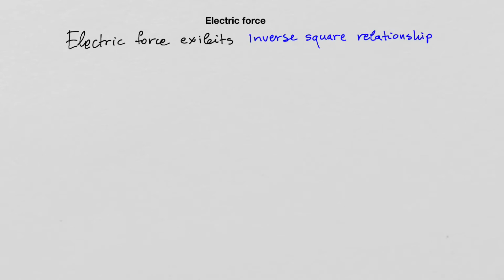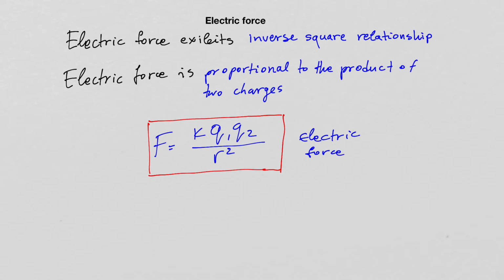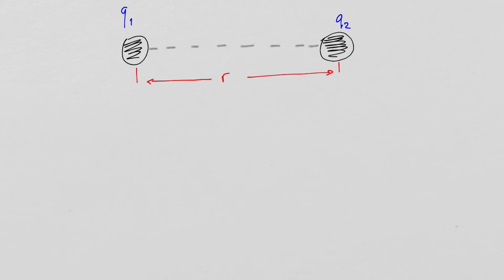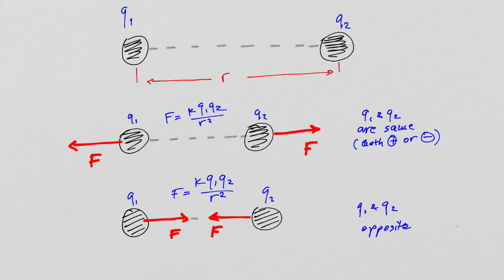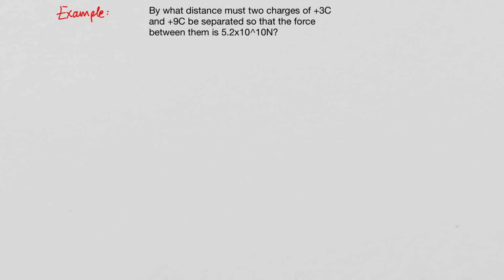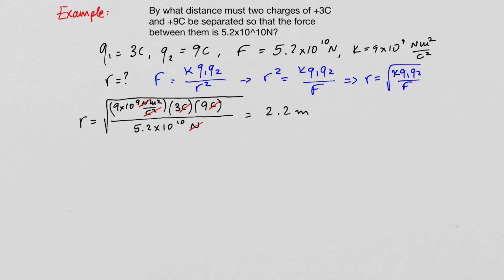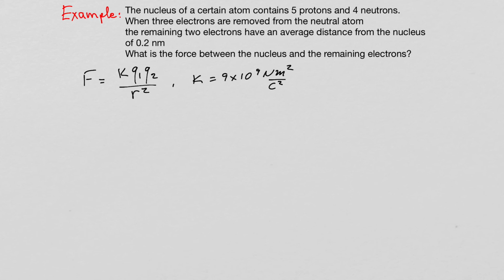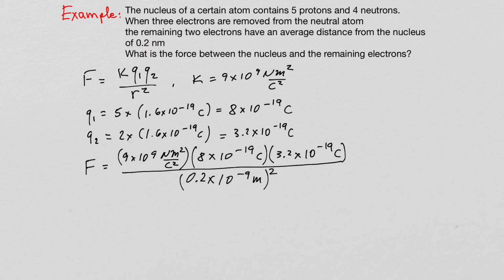Ch 20 Electricity P2